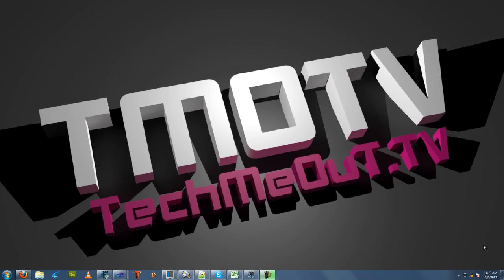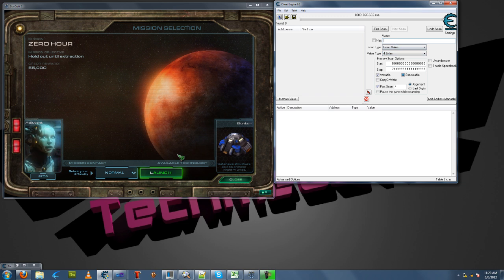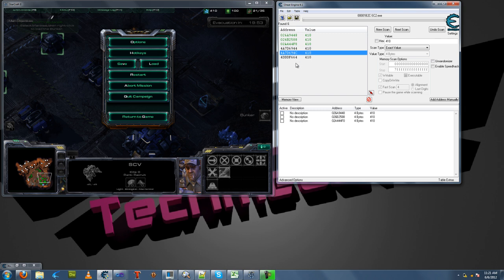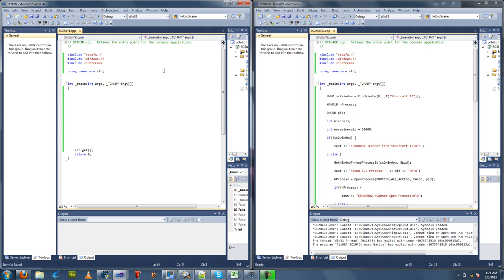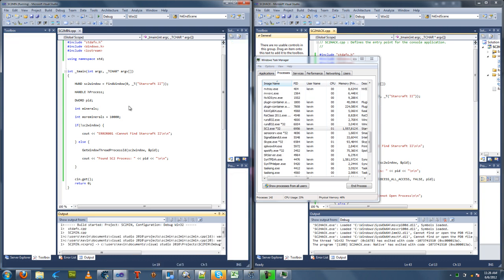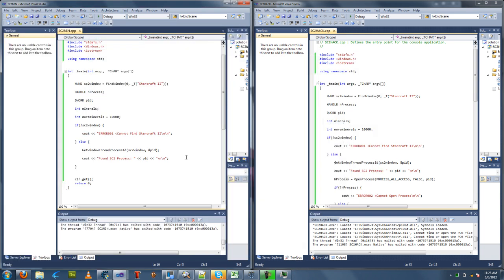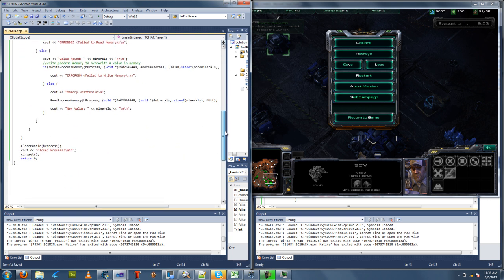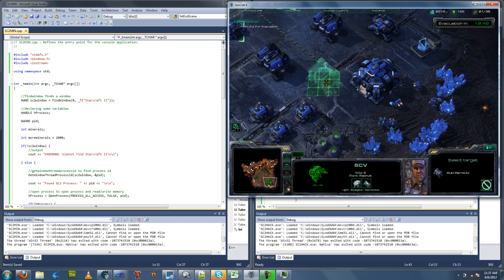C++ Writing to Memory to Cheat in a Singleplayer Game Starcraft II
So yesterday I posted a video and a little article about how to find memory addresses and write to in Cheat Engine,  today I am going over how to write a program in C++ that does the same thing.  We will find our address in Cheat Engine that we want to write to, then write our console program in C++ to overwrite the value that the address holds.  Diablo III servers are in maintenance for patch 1.0b so I will be running this tutorial on Starcraft II and we will be changing the amount of minerals we have in the game.  I am running Starcraft II and Cheat Engine 6.1 in a Windows 7 64bit environment.